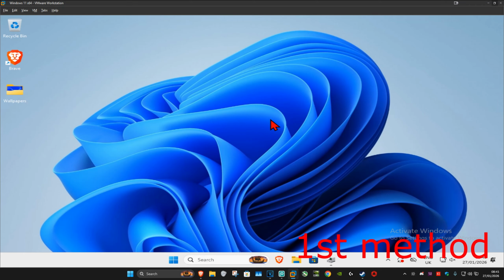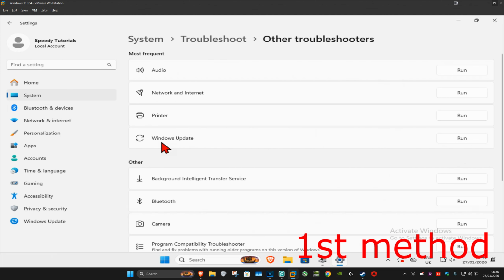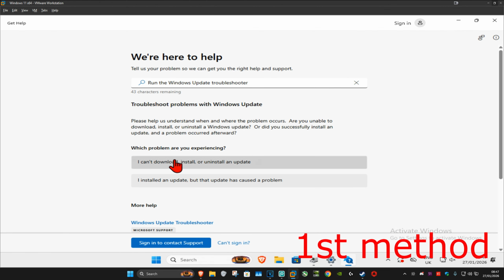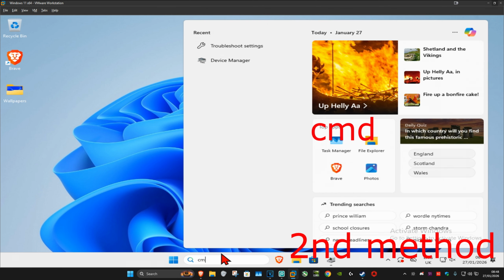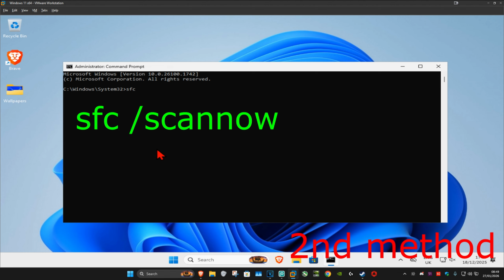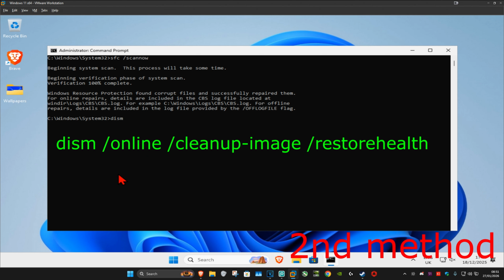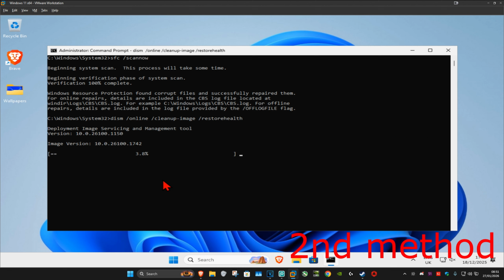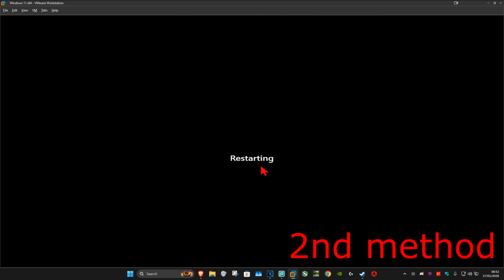How To Fix Windows Update Error 0xC1900208 – 0x4000C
In this tutorial, I’ll show you how to fix Windows Update Error 0xC1900208 – 0x4000C. This issue usually occurs due to incompatible apps, corrupted update files, or conflicts with system components during the Windows upgrade process.

Issues addressed in this tutorial:
windows update error 0xC1900208 – 0x4000C fix
how to remove incompatible apps causing update failure
windows 10 upgrade blocked error solution
repair corrupted update files windows pc
troubleshoot windows 11 upgrade error 0xC1900208